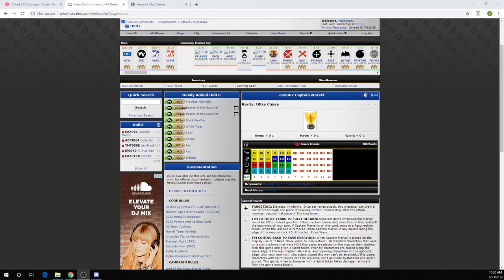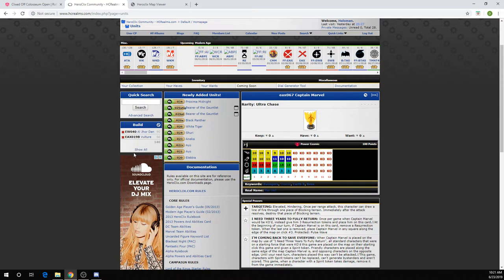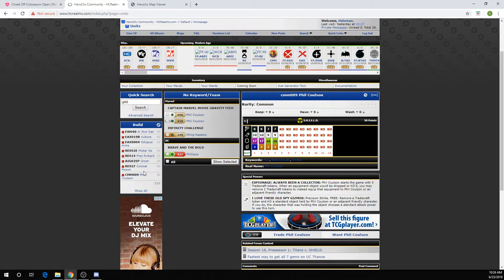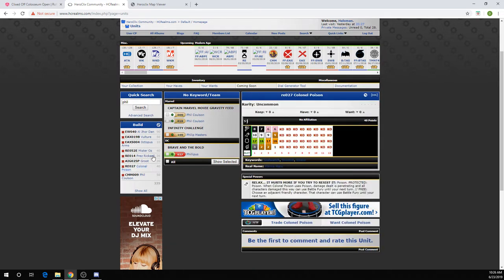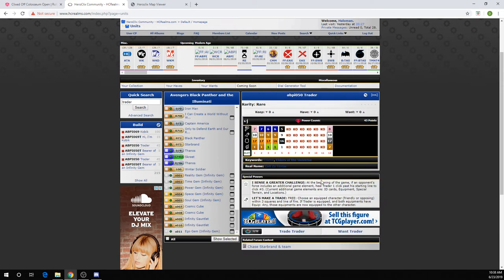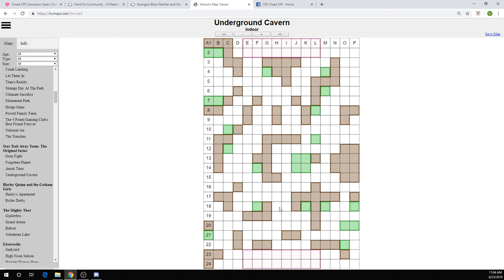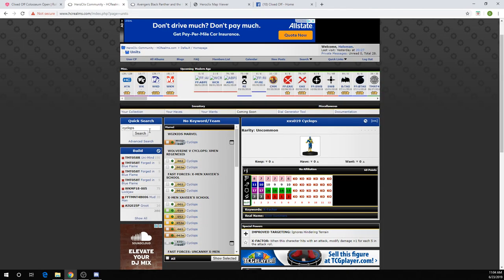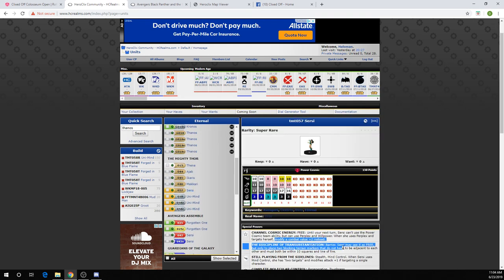Patreon Exclusive Class- June 2019 Post-Rotation Strategy and Tactics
Visit our podcast at –

Please consider supporting this channel at